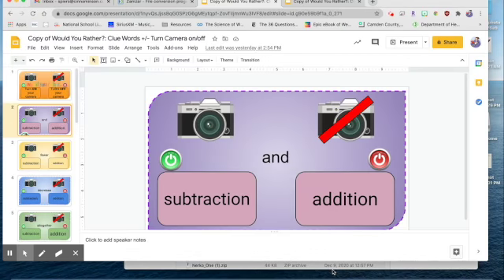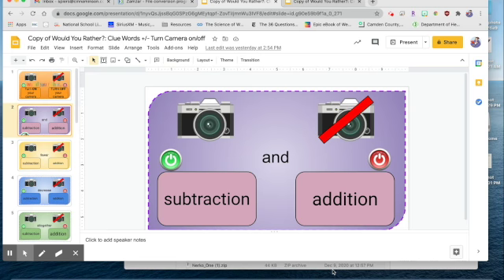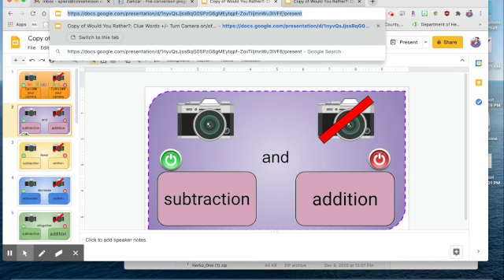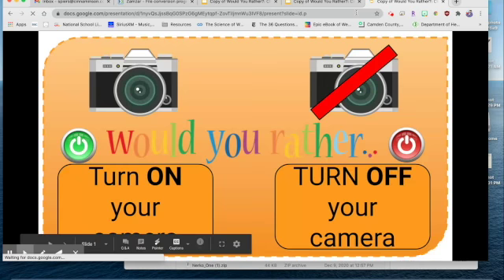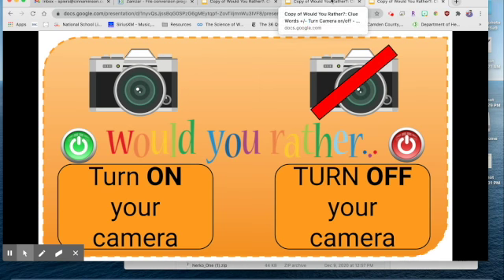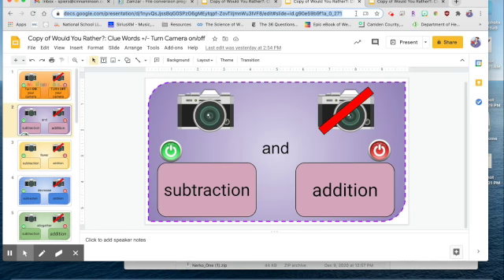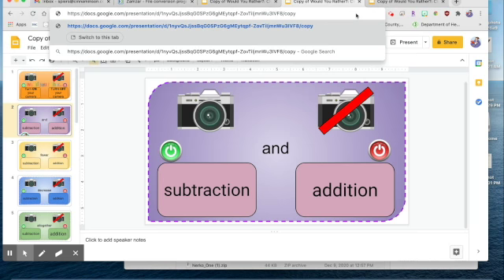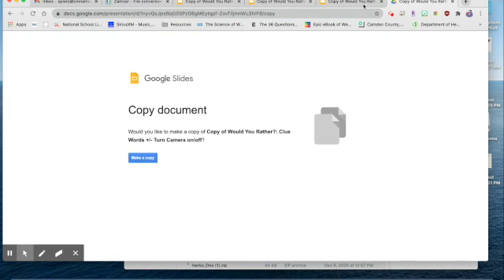Slides Tips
This video is about Slides Tips